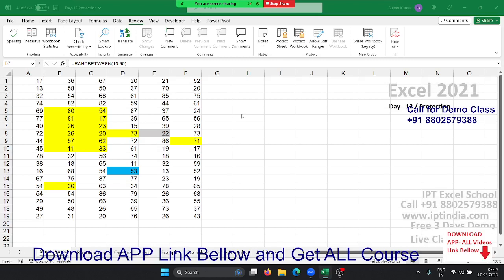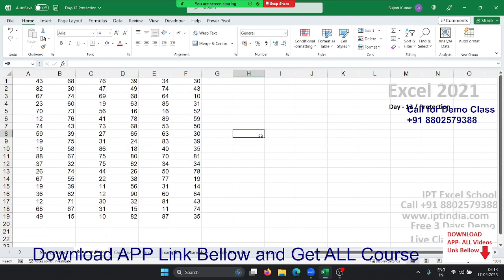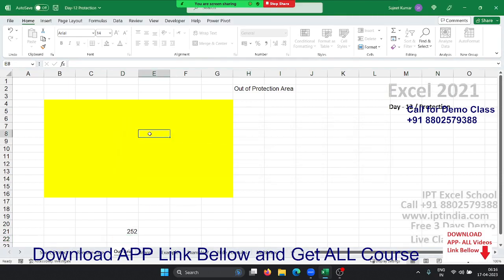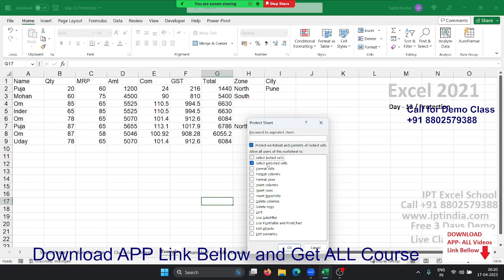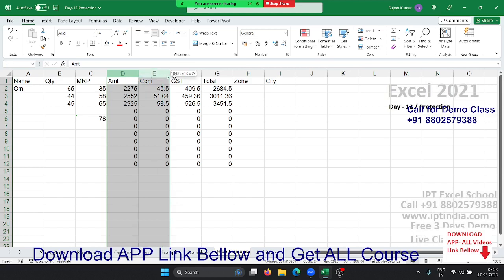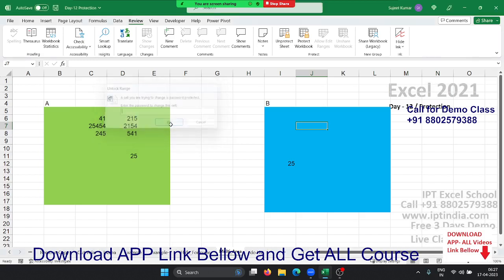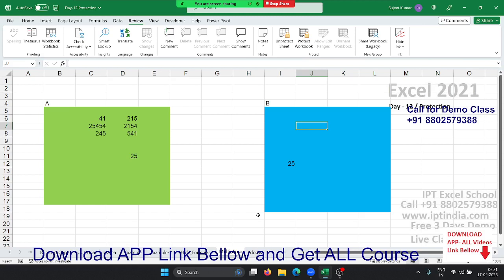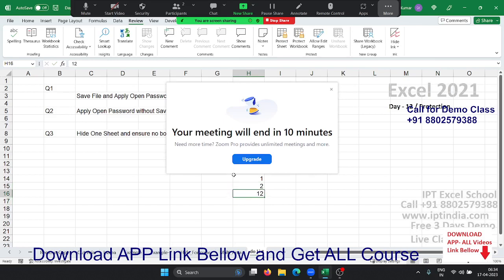Apply Password in Excel 2021